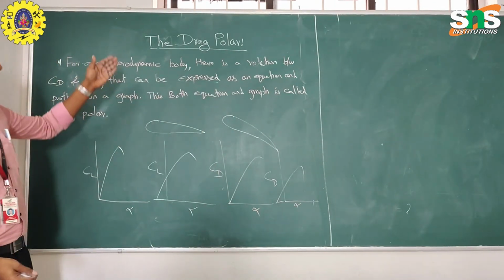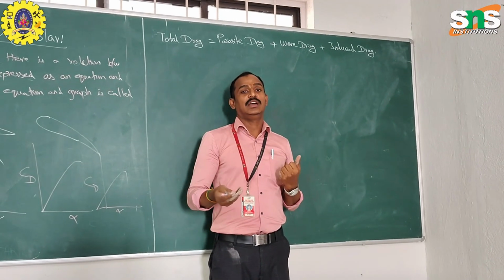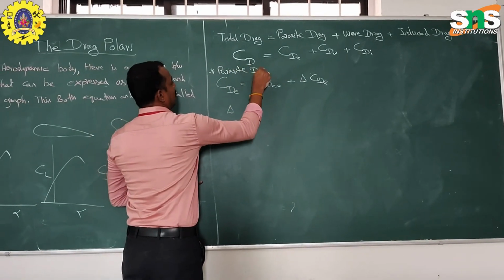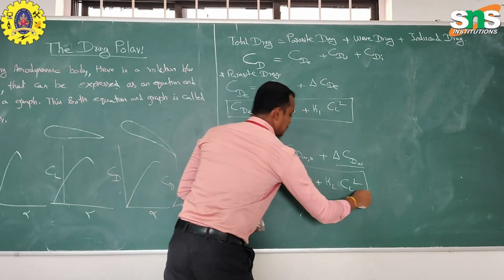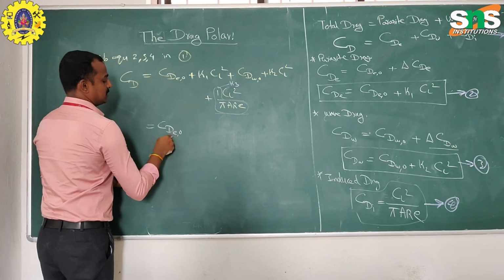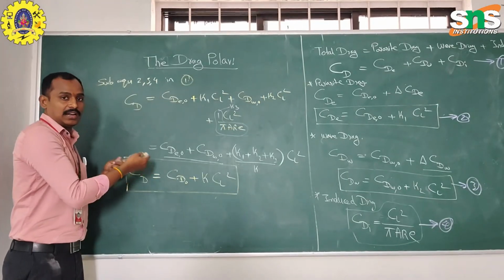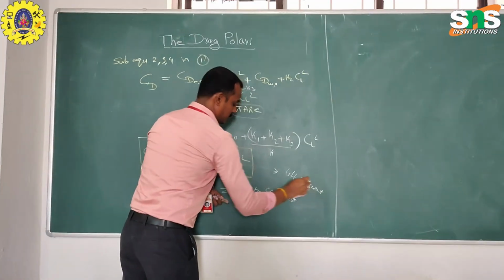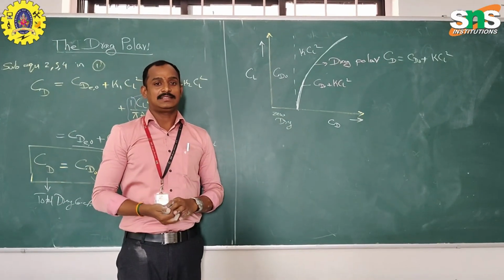Drag Polar Curve | Flight Dynamics | SNS Institutions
✈️ What is a Drag Polar and why is it critical in aircraft performance analysis?
In this video, we explore the Drag Polar – a graphical representation that relates drag coefficient (CD) to lift coefficient (CL) and helps engineers evaluate an aircraft's aerodynamic efficiency.

📊 Learn how the drag polar helps in:

Predicting aircraft performance

Determining optimal lift-to-drag ratio (L/D max)

Designing efficient wing shapes

Understanding induced vs. parasite drag

🔍 Topics Covered:

Basics of Lift and Drag

Derivation of Drag Polar Equation

Parabolic Drag Polar Assumption

Application in Performance Calculations

Real-world aircraft examples

🎓 Perfect for aerospace students, CFD learners, and aviation enthusiasts!

📢 Don’t forget to:
📌 Share this with your fellow learners!